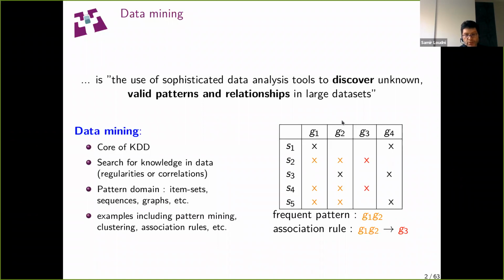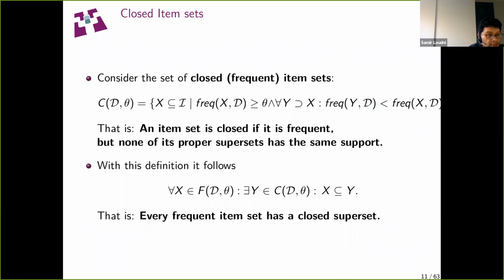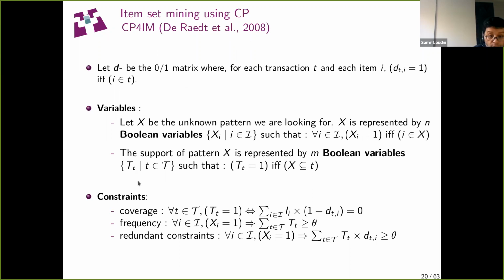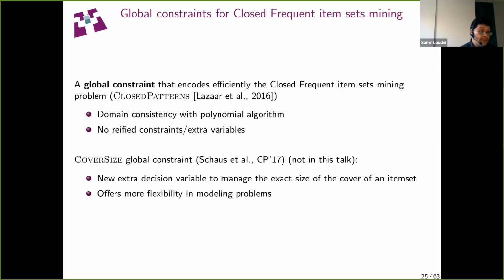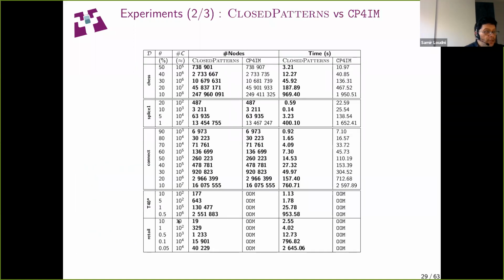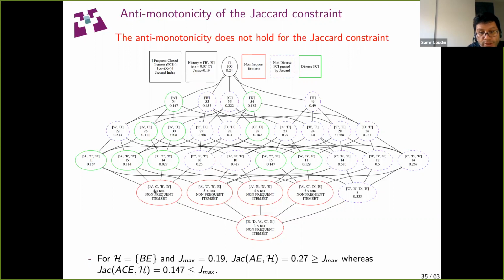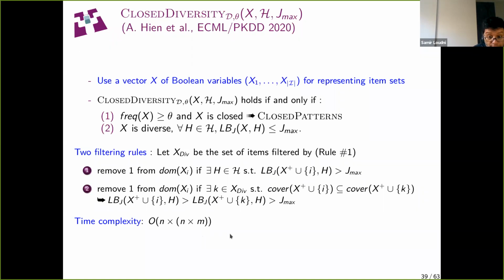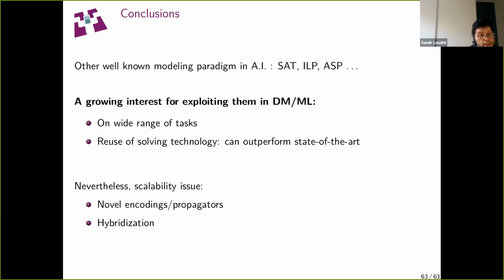Declarative Data Mining - Samir Loudni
Declarative data mining

Samir Loudni -  LS2N-CNRS, TASC, IMT Atlantique, Nantes

Thursday 26 November 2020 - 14h30-16h00 CET

Despite the popularity of data mining today, it remains challenging to develop applications and software that incorporates data mining techniques. This is because data mining have focused on developing specialized algorithms for solving particular tasks rather than on developing general principles and techniques. This lecture will show how constraint programming methodology can be exploited to specify data mining problems as constraint satisfaction and optimization problems. I will overview our recent works on applying constraint programming for some data mining tasks.